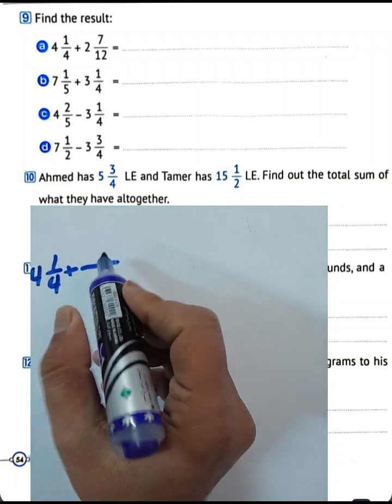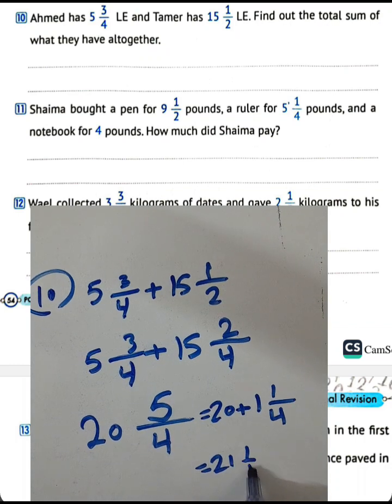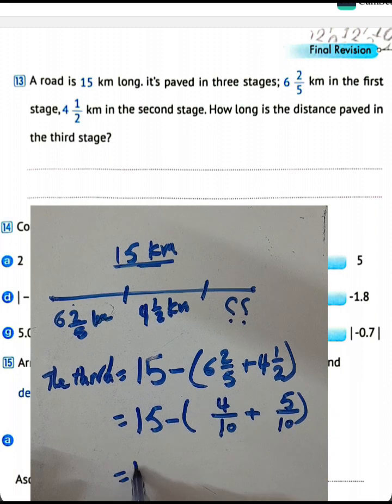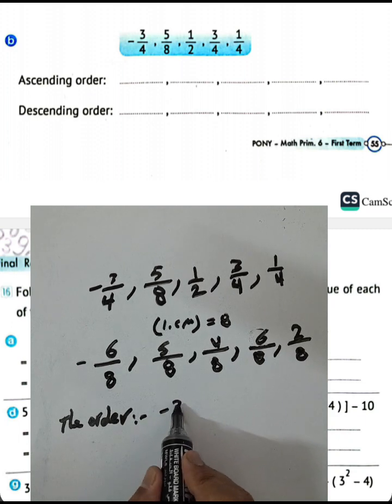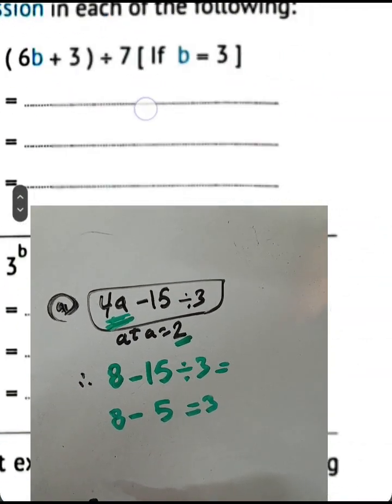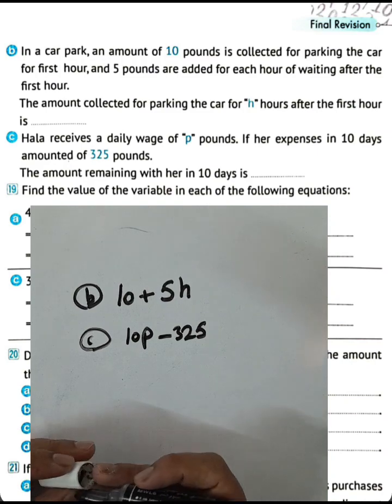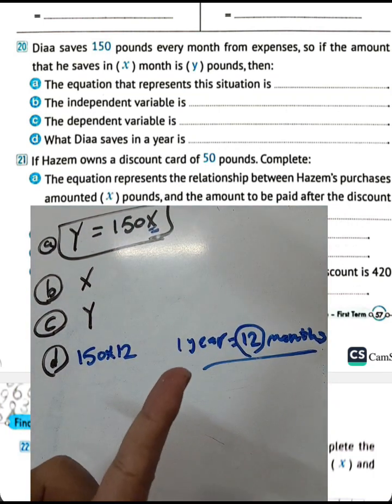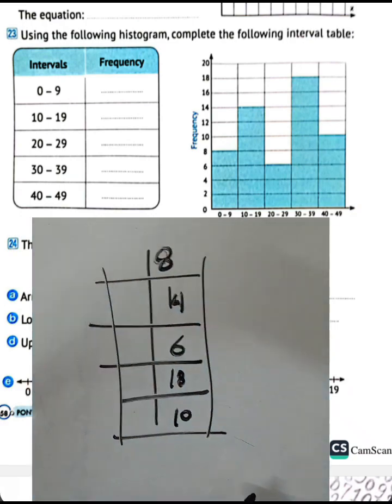كتاب بوني ماث السادس الابتدائي الترم الاول منهج 2024#revision maths test .models pony revisions #💥